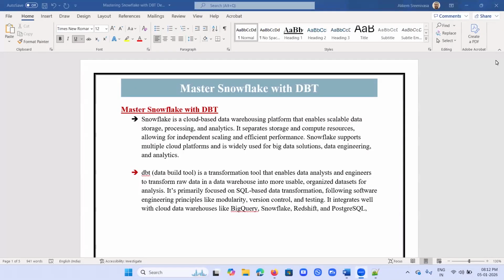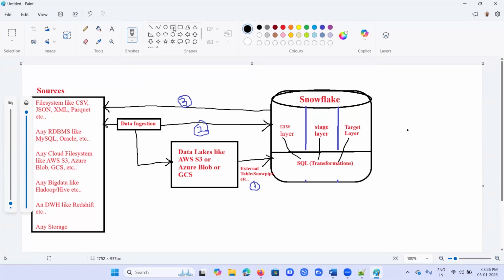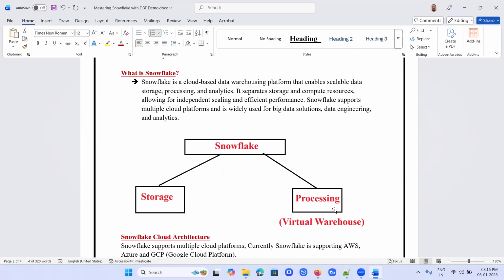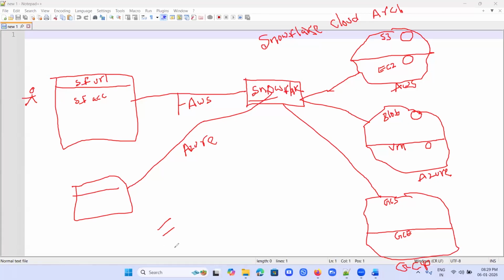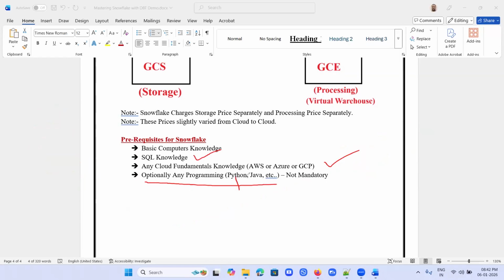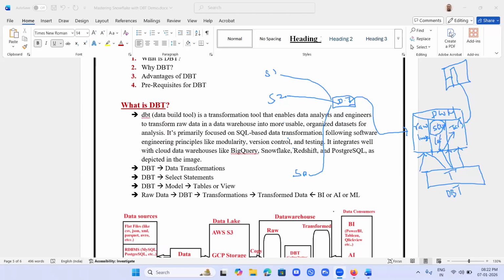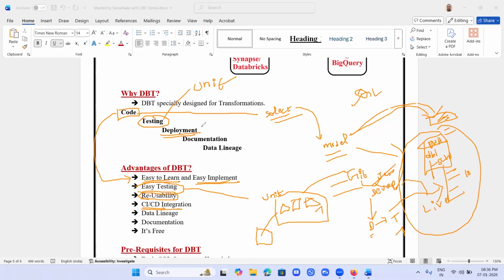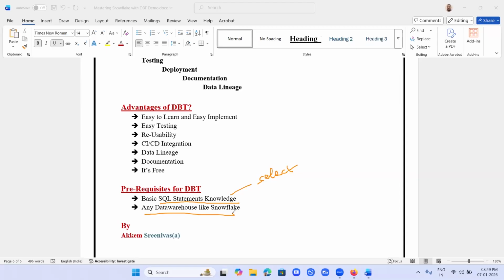Master Snowflake with dbt Complete Introduction for Beginners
Master Snowflake with dbt Complete Introduction for Beginners, snowflake, dbt, snowflake with dbt, data build tool

By
Akkem Sreenivas(a)
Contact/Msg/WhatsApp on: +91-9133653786